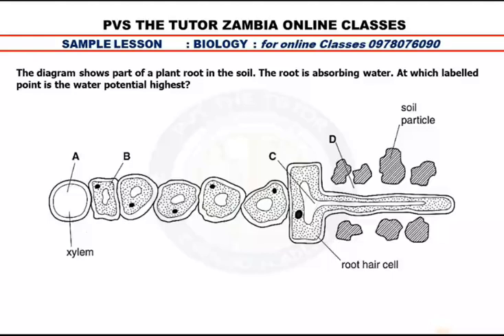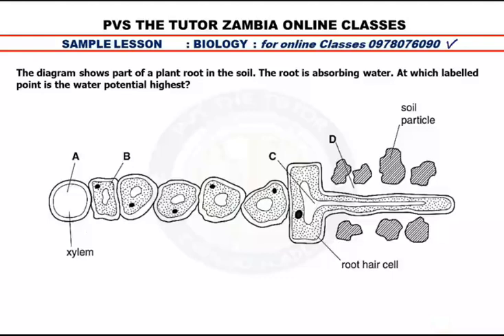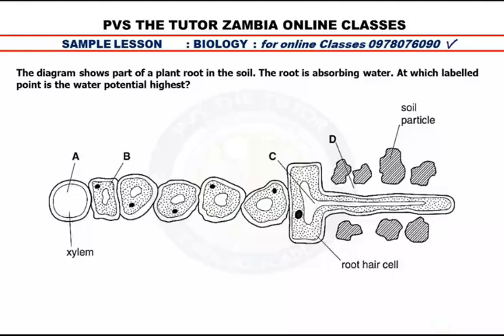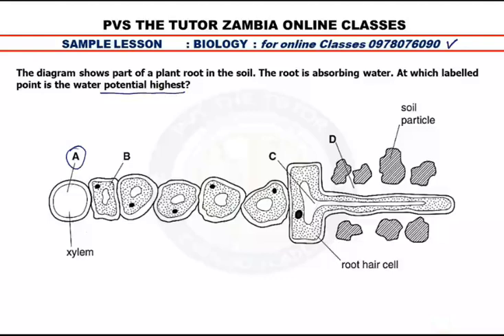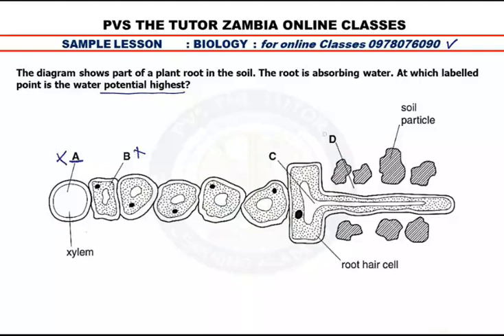ECZ: Transport in plants Exam Questions. O Level Biology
Transport in plants Exam Questions. O Level Biology